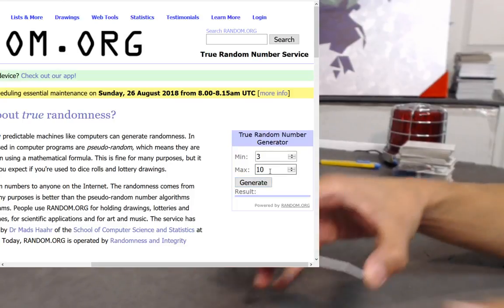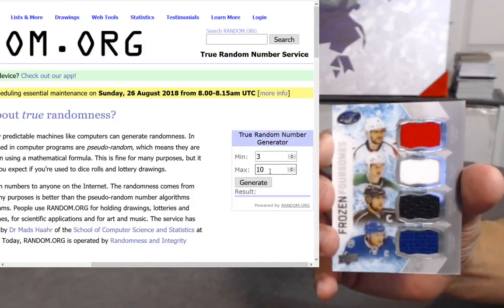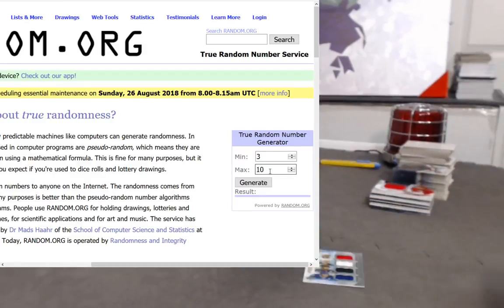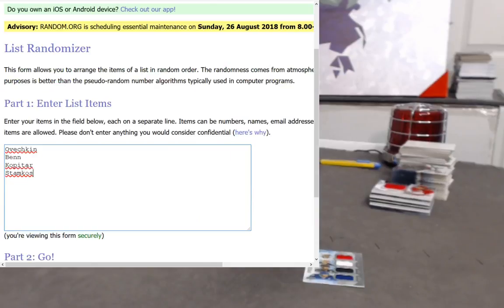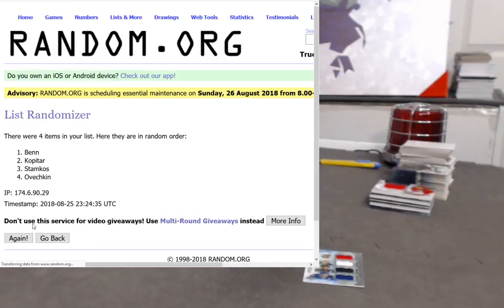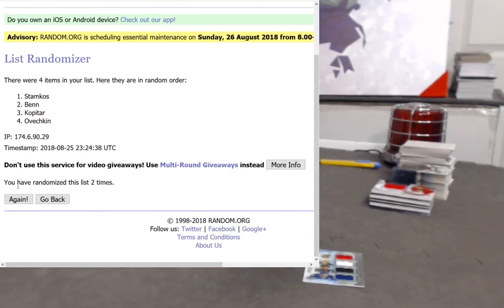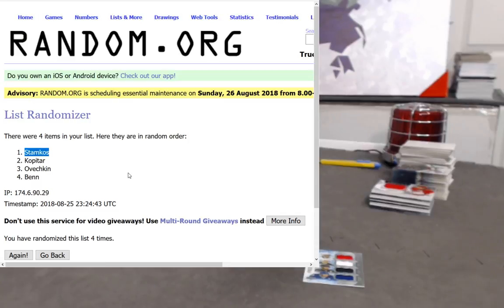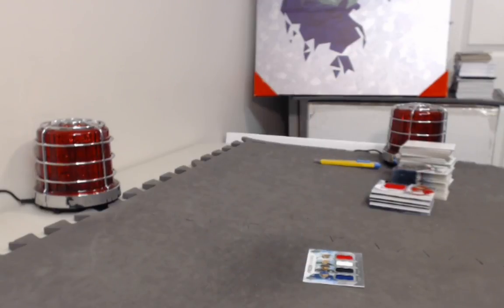Break #160 16-17 UD Ice 5 Box Player Break! Multi Random